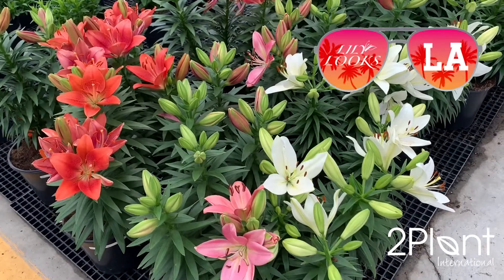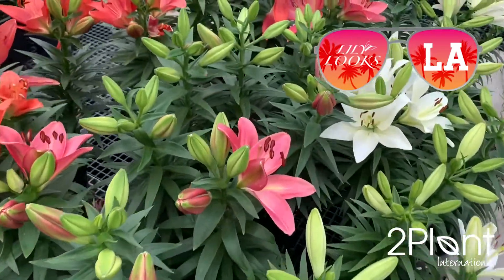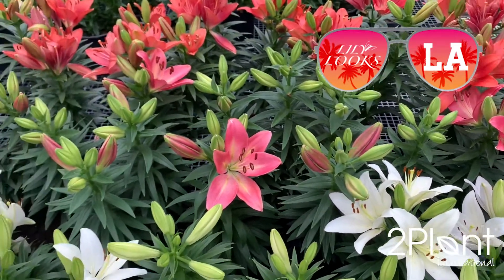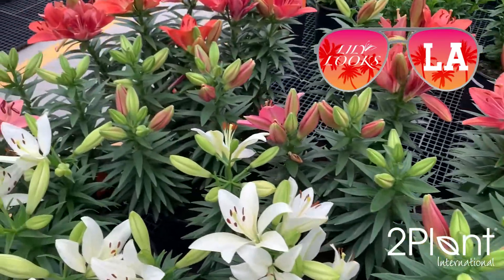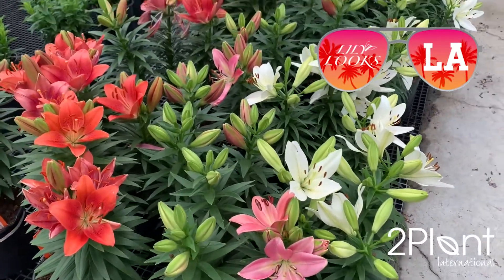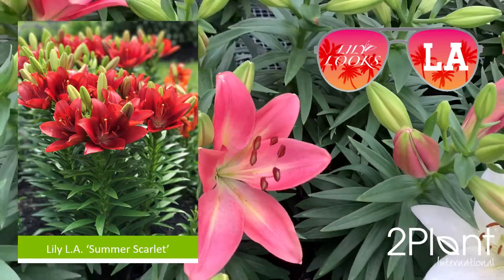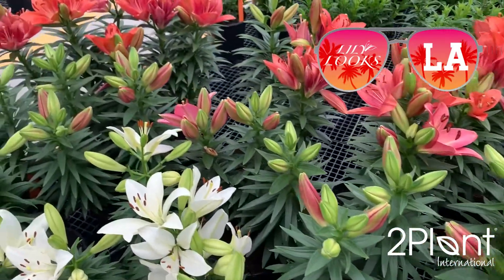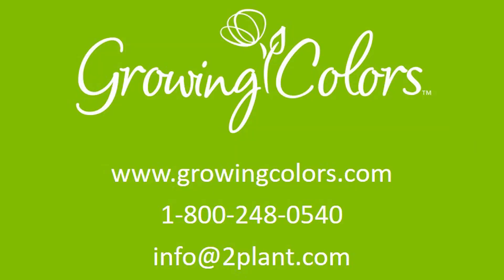Lily Looks LA Series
Spice up your summer program with LA hybrid lilies